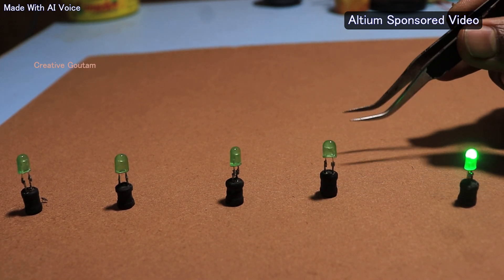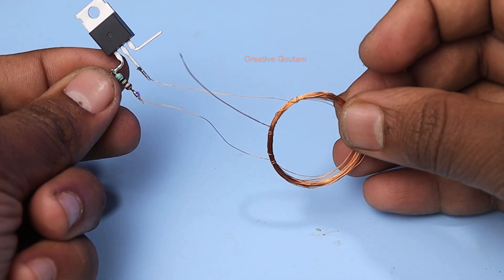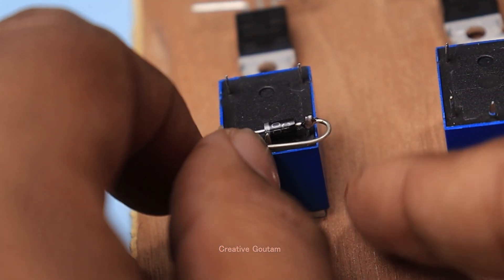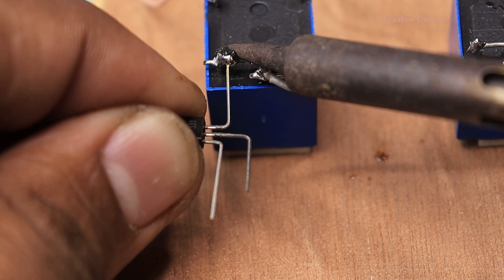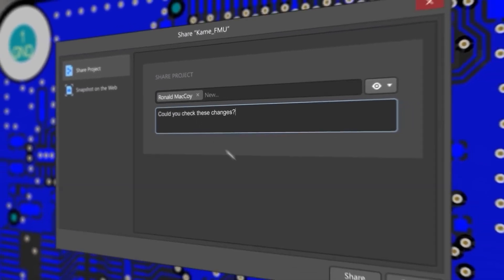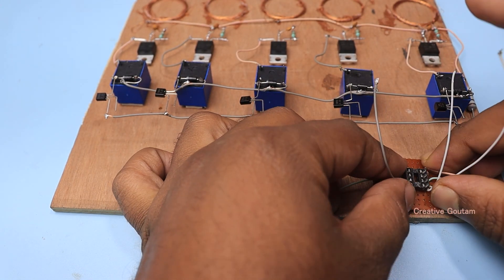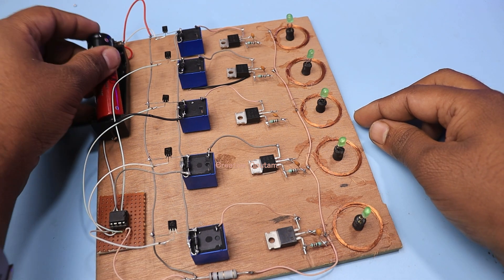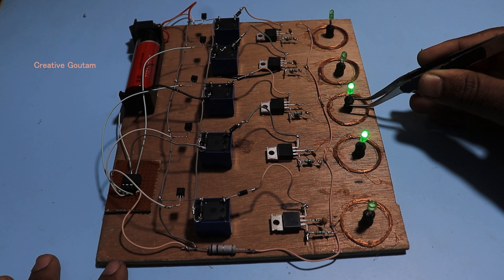Making Of Wireless LED Chaser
In this video I show you that how i make wireless led chaser. That means every each led glows wirelessly. with the help of coil.